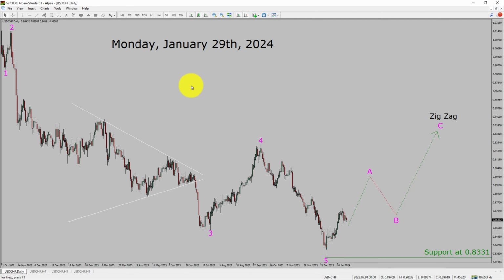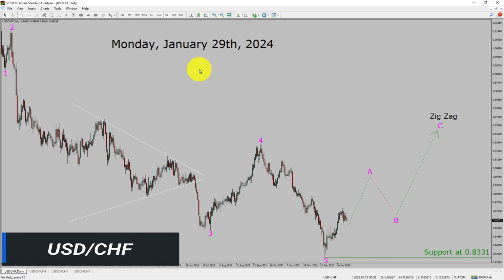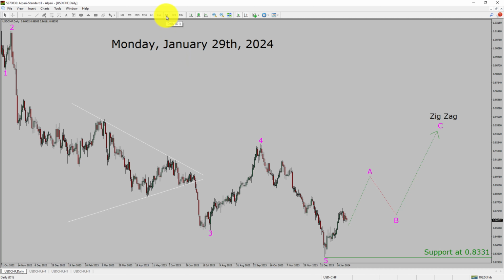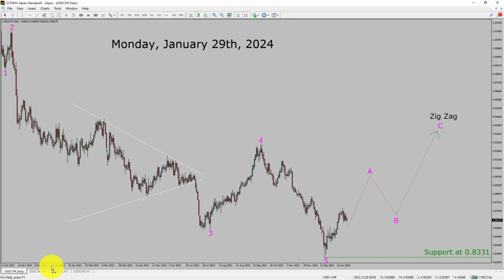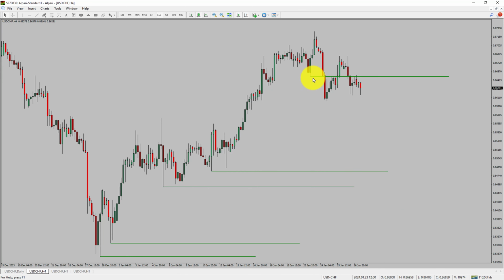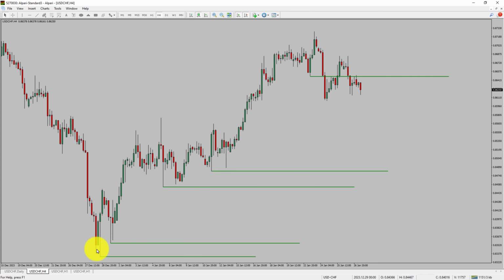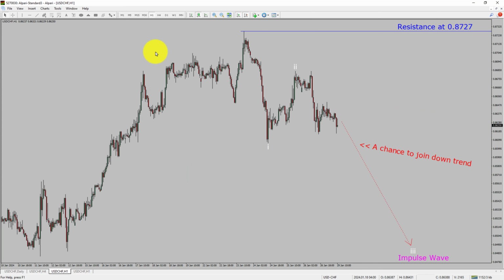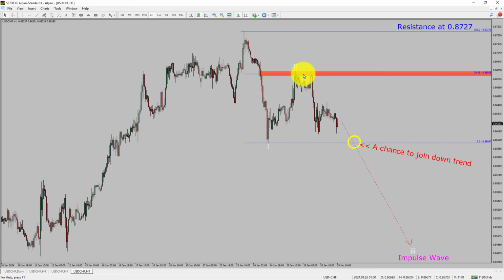USD CHF Elliott Wave Analysis | Forex Forecast | January 29, 2024 | USDCHF Analysis Today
Here is today's USD CHF Elliott Wave Analysis. Inside daily USDCHF Forex Forecast I will be reviewing USD CHF using Elliott Wave Theory. Daily USDCHF Technical Analysis and Forex Forecast covers USD CHF Forex charts. Learn about USD CHF Forex market trend. USDCHF Elliott Wave Analysis is based on short term Forex charts. USDCHF analysis today is based on Elliott Wave Analysis. Learn about USD CHF Forex trend of the day. Get updated Forex Forecast Today in USD CHF currency pair. Once you watch USD CHF Analysis Today with Elliott Wave Theory then your chances of making money increases. USD/CHF Analysis today has been created using Elliott Wave Analysis. Get USD CHF Forex analysis before market start moving. In this way you have a good chance of making money in currency trading. Watch detailed USDCHF forecast as well as a USD Swiss Franc technical analysis using Elliott Wave.

USDCHF Elliott Wave Analysis is for Forex traders. Forex Forecast provides information about USD CHF Forex market trend of the day. Top to Bottom Elliott Wave Analysis in USD CHF currency pair covers daily time. USDCHF currency pair Elliott Wave Analysis shows four hour time frame USDCHF trend. USD CHF Analysis Today shows Daily market trend using daily, four hour and one hour charts of USD CHF currency pair. Every day price action of USD CHF move up or down or sideways. USD CHF Daily Forex Forecast using Elliott Wave Analysis show support and resistance levels. USD CHF Forecast today is most suitable for day traders. Technical Analysis of USDCHF on short term charts is best for day trading Forex market. Elliott Wave Analysis has been used to create USDCHF analysis today video. USD CHF Technical Analysis for day trading the Forex market. After watching USDCHF Forex Forecast a trader can participate in Forex market through a brokerage firm. Successful Forex trading requires USDCHF analysis, discipline and risk management. Use my Elliott Wave USD CHF analysis to easily identify possible trading chances.

USDCHF Forex Analysis Today is for Forex traders looking for Elliott wave Forex forecast. USD CHF Analysis Today is for day trading the Forex market. Elliott wave analysis is a handy tool to find out Forex market trend using Technical analysis. USDCHF Analysis Today help Forex traders to easily trade currency market. In this way Forex trader could use their own Forex trading strategies along with USDCHF Forecast. Many beginners Forex traders trade FX market with USD CHF Forecast to find trading opportunities. Watch USDCHF technical analysis today and make better trading decisions. Watch Today market analysis in USDCHF currency pair. Get USDCHF today analysis. On a daily basis the trend of USDCHF could change. With USD CHF Analysis Today Forex forecast a currency trader gets an idea about short term Forex Market trend.

Before you invest money in Forex market educate yourself about today's USDCHF market trend. Learn to read Forex market using Elliott Wave Analysis. USD CHF Analysis today could help you to make better trading decisions in your Forex trading. USDCHF Forex Forecast is based on Elliott Wave Analysis. You must trade with proper money management when analyzing Forex pairs like USD to CHF. USD to Swiss Franc Forex analysis. USDCHF analysis today is for traders looking to invest in Forex market. I have used Elliott wave theory and Forex market analysis to create USD CHF Analysis today. USDCHF is a well renowned and popular Forex trading instrument. USD CHF Today forex market analysis for Forex traders and investors. USDCHF Today market analysis help Forex traders to make better trading decisions.

Now a days, Forex traders eagerly turn to USDCHF today analysis for strategic Forex Forecast. Technical indicators and Elliott wave chart patterns play a pivotal role in shaping this analysis. ReadyForex.com providing a comprehensive overview of the current USD CHF analysis today. A good currency trader stay informed through daily USDCHF today analysis. In order to get an idea about daily Forex trend USDCHF analysis today might help.